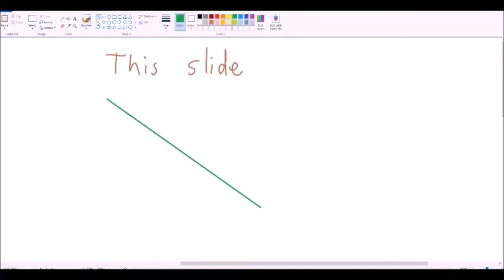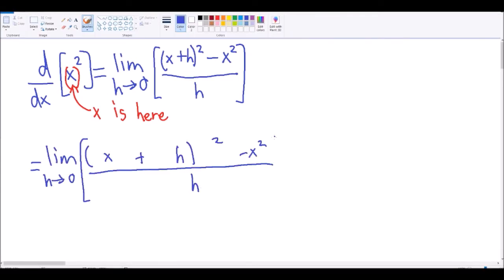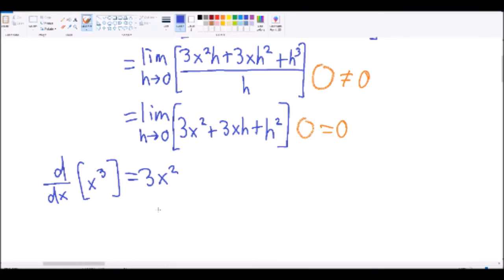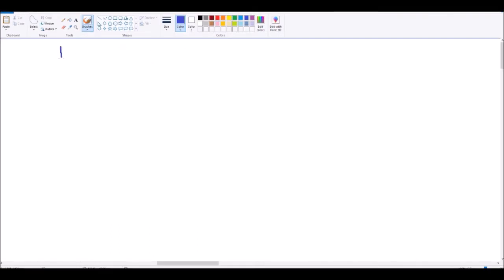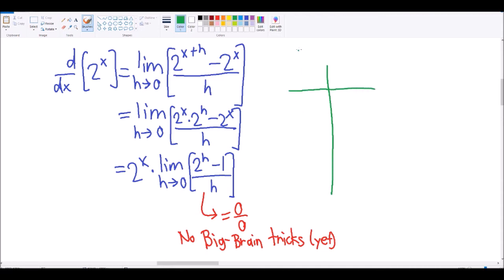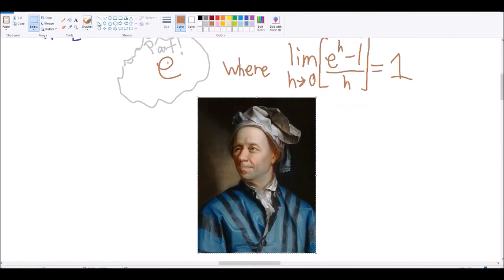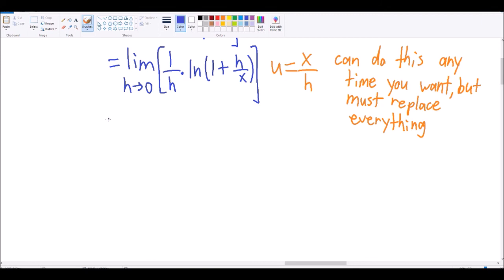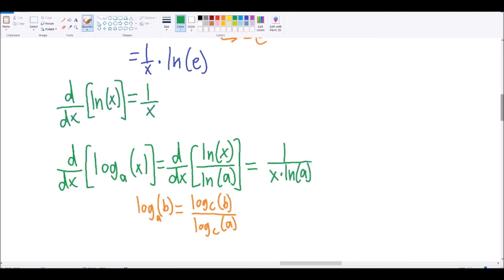Secrets of Calculus - Derivatives - Power, Exponential, and Log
How to take the derivative of polynomials, exponentials, and log functions, taught through memes, cute animals, and parties.